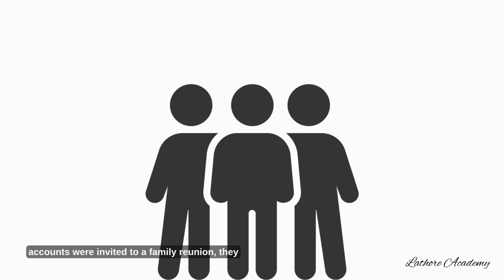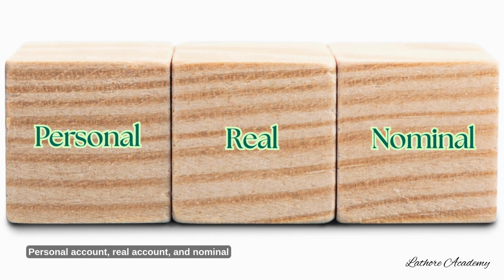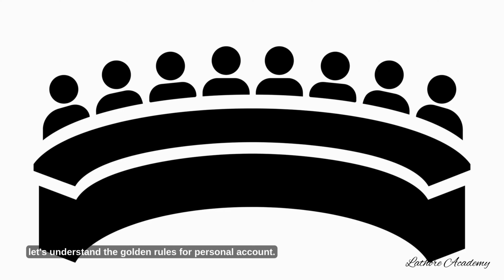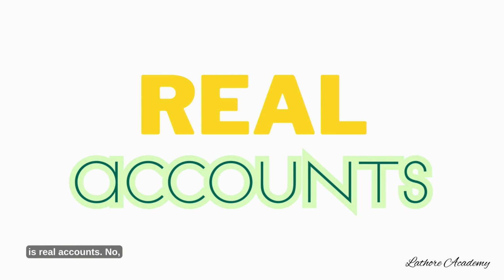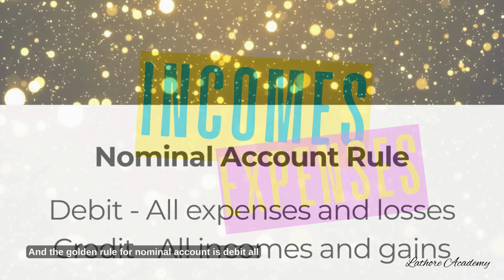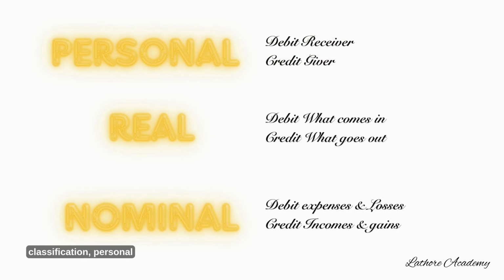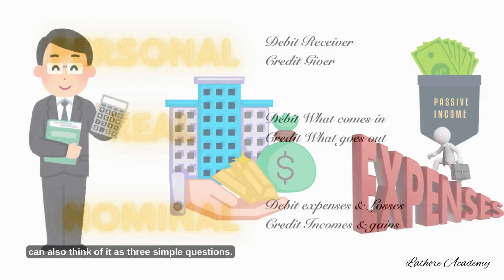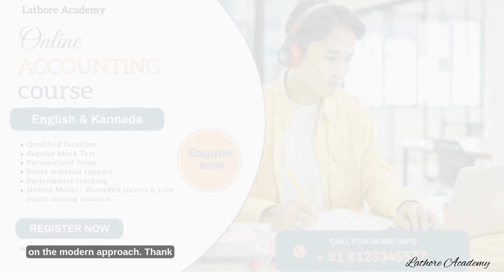Journal Part 1 - Traditional Approach